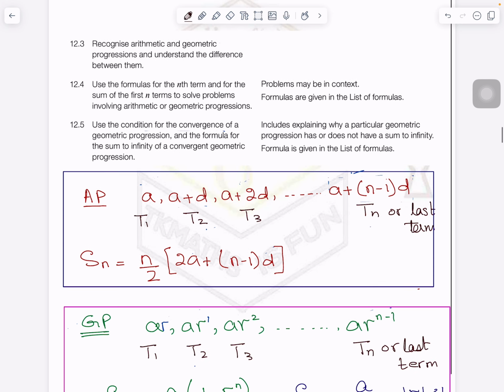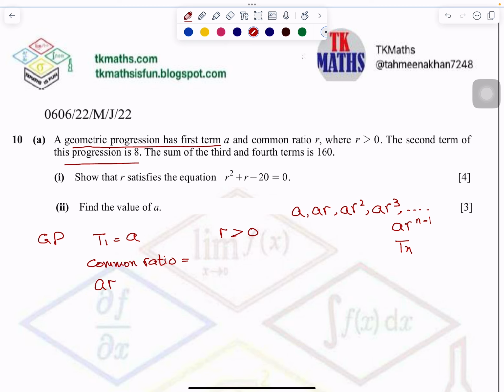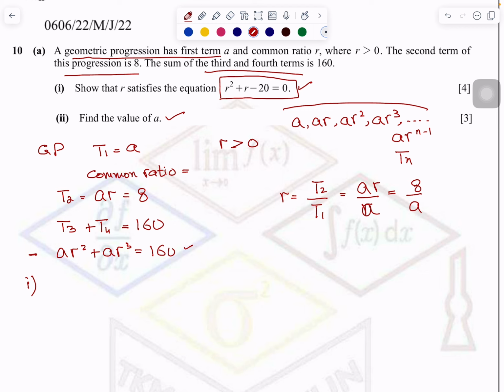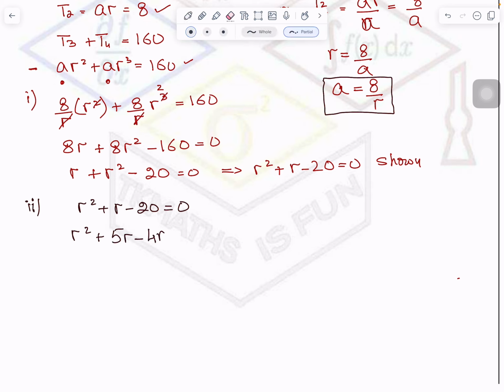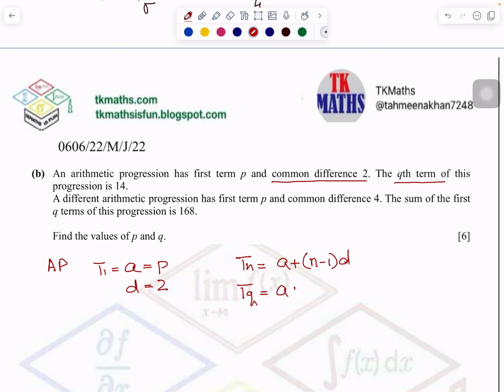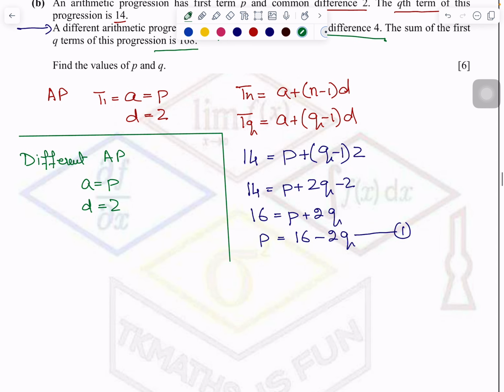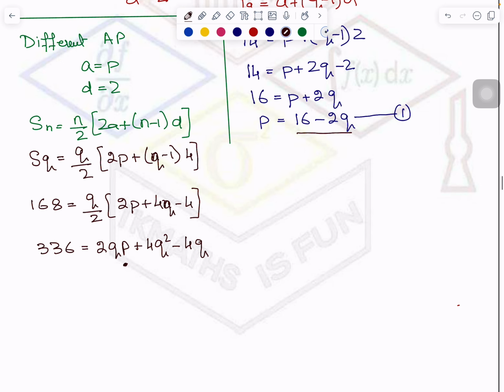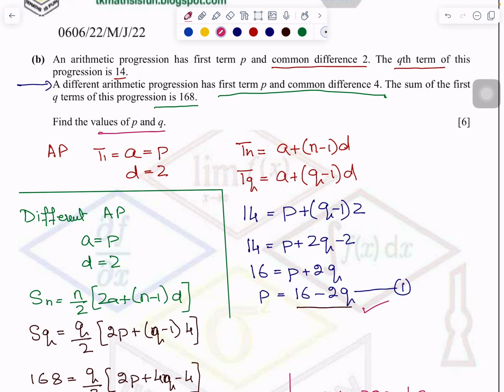TKMaths O Level Add Math 4037 and 0606 May June 22 var22 AP and GP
Link of other videos on AP and GP - past paper questions